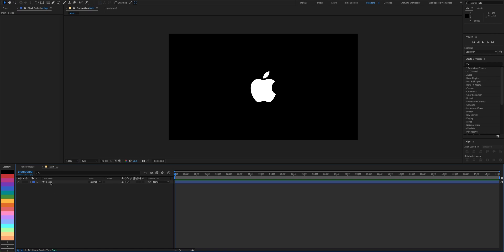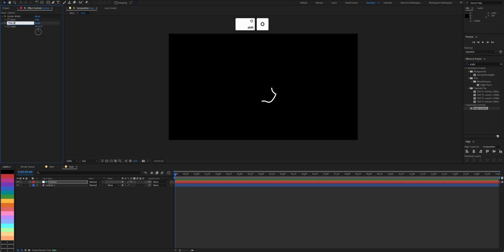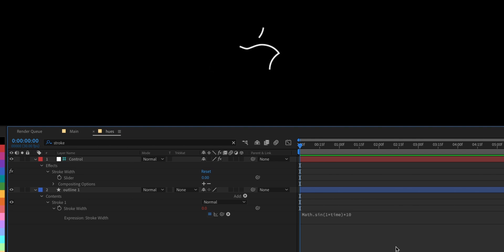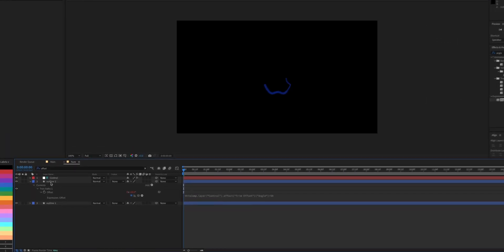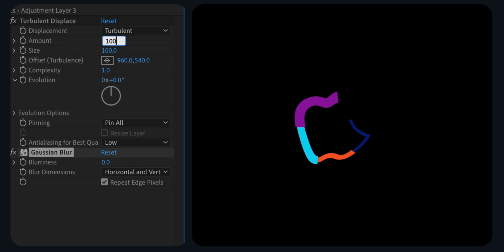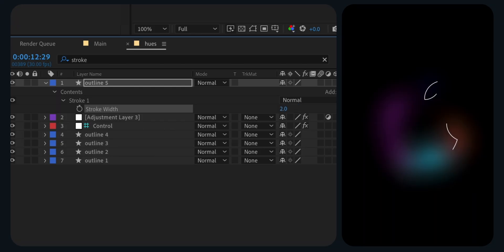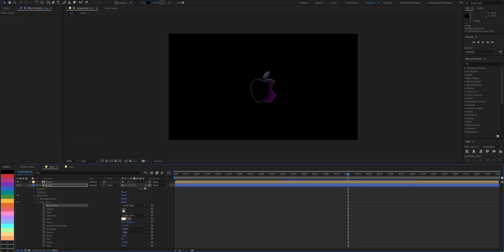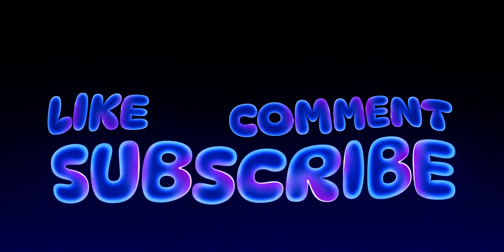WWDC24 look in After Effects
Like me you've probably seen WWDC24 and all the awesome new features Apple introduced. There was iOS18, Vision Pro, so many customisation options and of course the cleverly named Apple Intelligence! oh and Craig Federighi, can't get enough Federighi! In this video we break down how the look is made!

If you followed this video don't forget to tag me on Instagram @jumpyvertex, I'd love to see your creations!

00:00 WWDC24
00:14 Testing Apple Intelligence with Siri
00:50 Intro
00:55 Start with a Shape Layer
01:35 Sliders and Trim Paths
02:28 Animate Strokes with Expressions
04:27 Blending Strokes Together
05:11 Sharper Outlines
06:44 Grading the Look